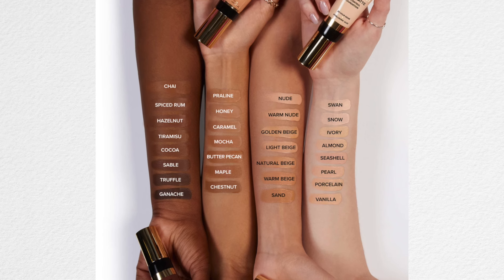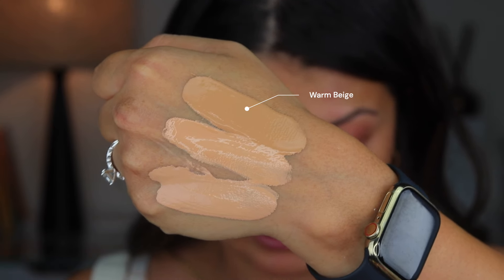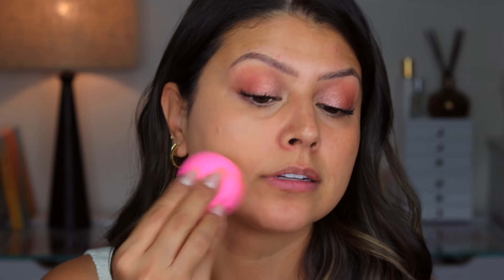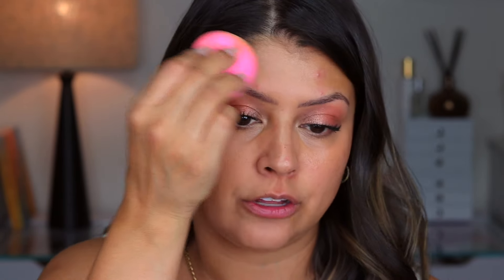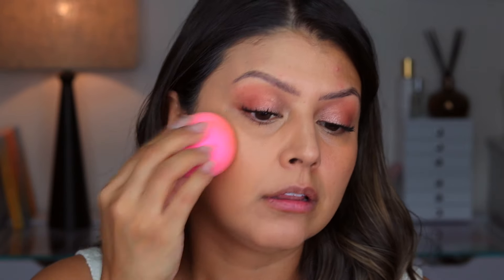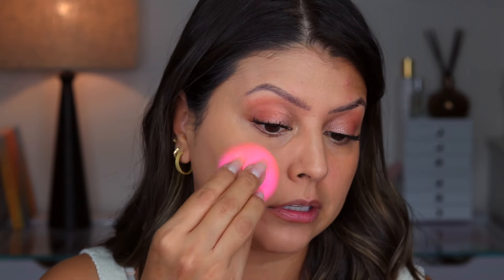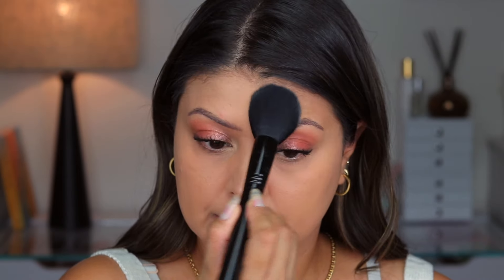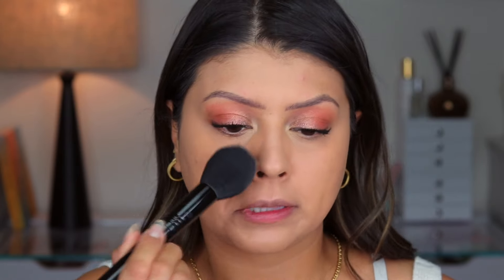Too Faced Born This Way Soft Matte Foundation Review | Best Oil-Control Foundation Ever?!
Hi, beauties! 🌟 In today's video, I'm diving deep into the *Too Faced Born This Way Soft Matte Oil Control Foundation*. As someone who battles oily skin, I was thrilled to get my hands on this product and put it to the test!

I'll be covering everything from the texture and application to the wear time and oil control claims. Is it really the holy grail for oily skin types? Watch to find out!